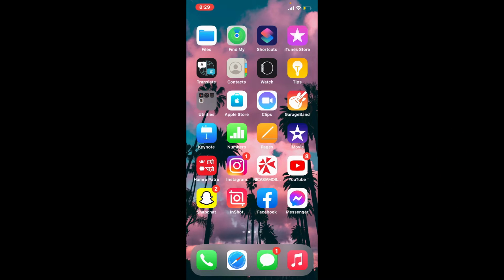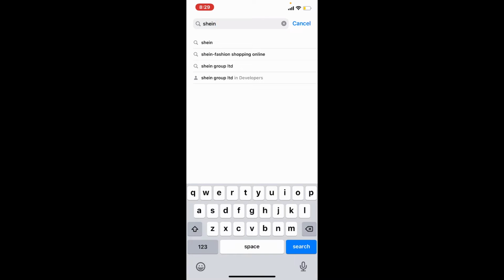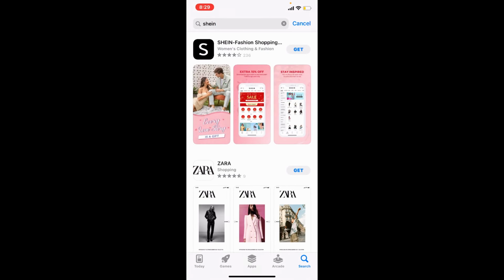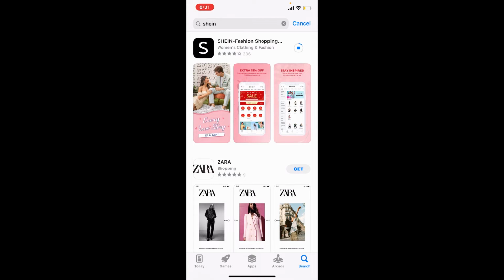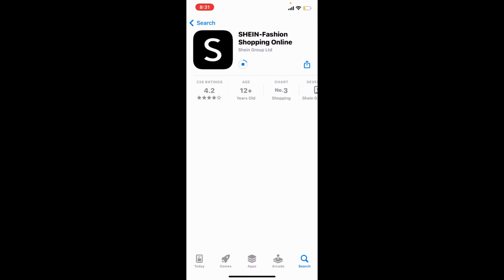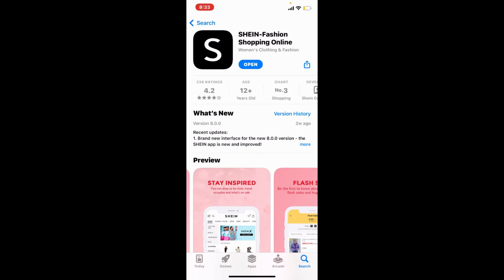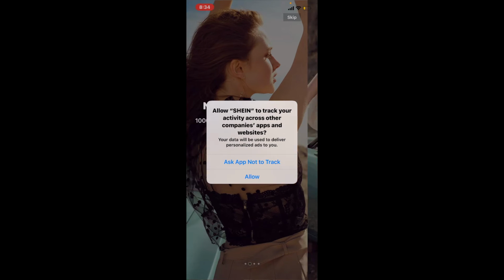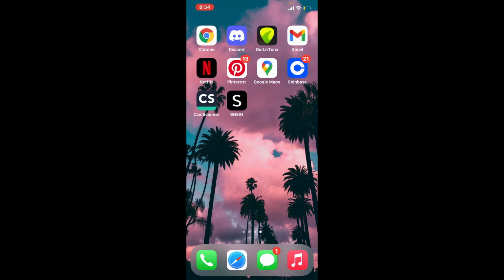How to Download Shein App on iPhone & Make New Account (Quick & Easy)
Are you new to Shein and need help with setup? Here in this video we will show you how to download Shein app on iPhone easily in few minutes and make an easy setup of your account to get started with amazing online shopping experience.

CHAPTERS

0:25 - Download Shein App on iPhone
1:44 - Outro